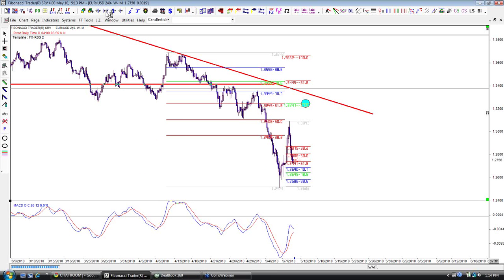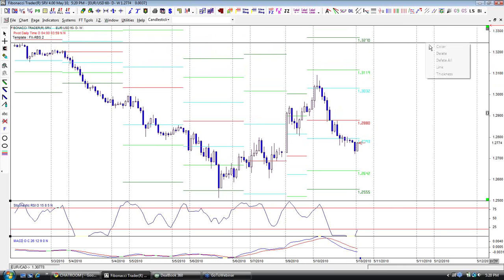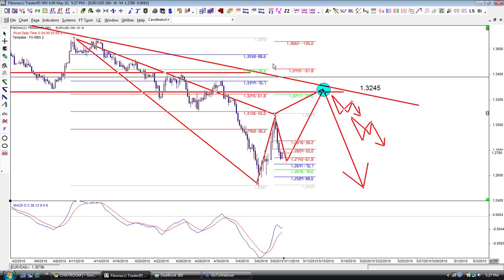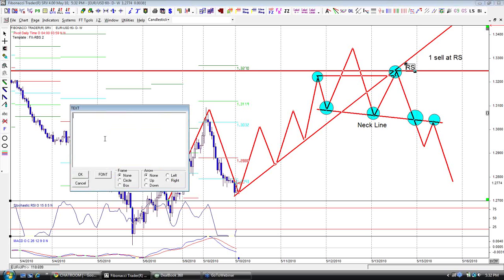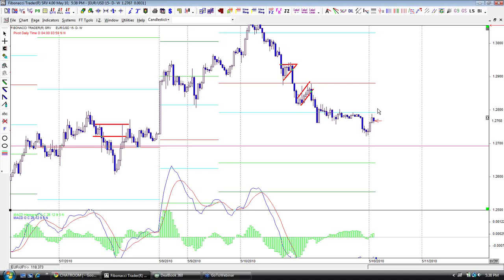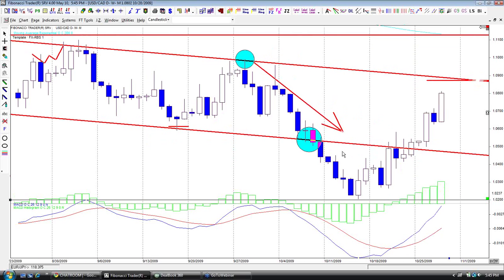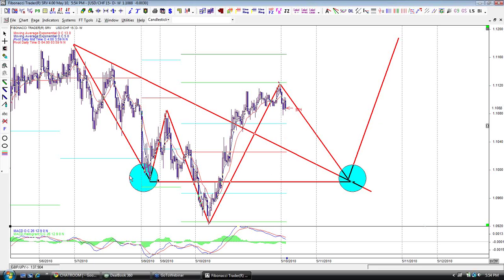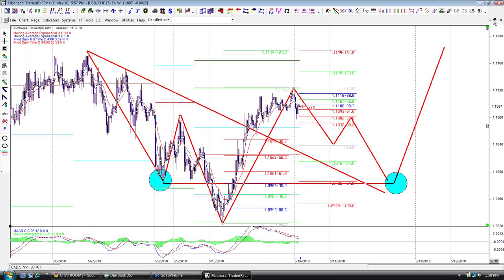Where to look for Price patterns (lesson 9).wmv